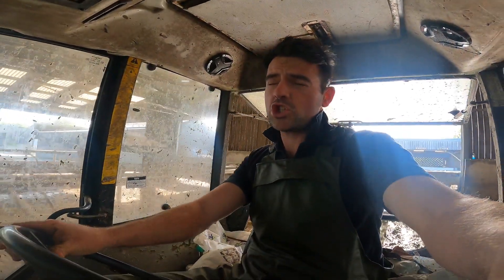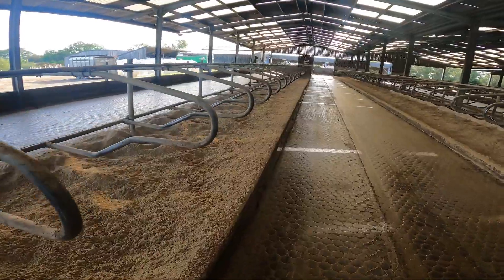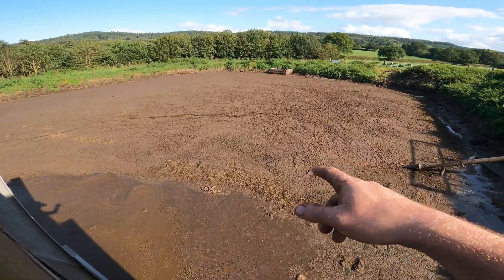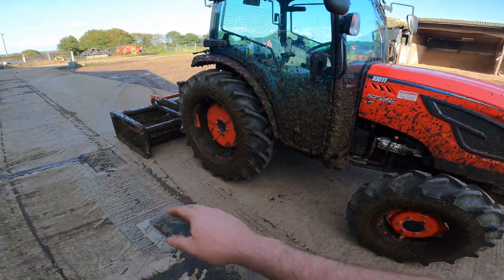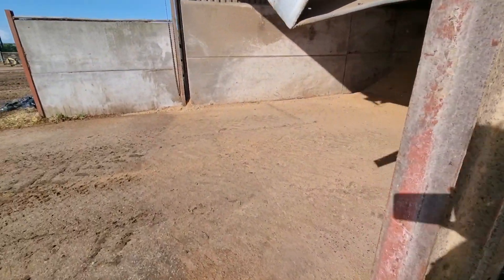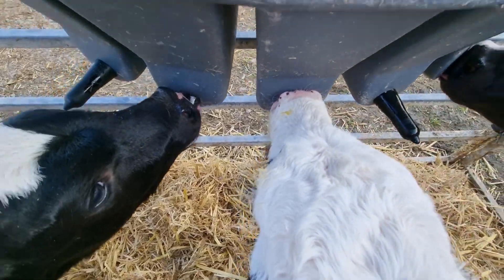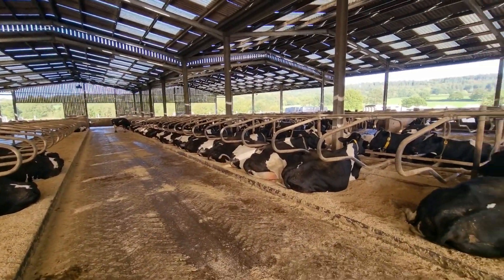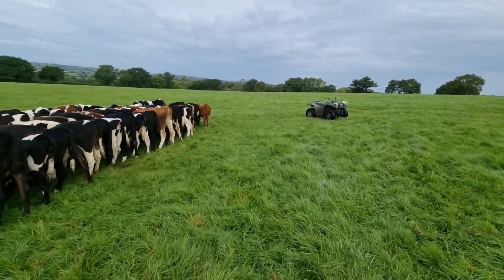What do the cow lie on in the winter? New winter kit arrives!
Am I the only one hoping for a dry October?! we still got two thirds of the maize to get in. A new yard scraper tractor has arrived ready for the winter. let's take a look!